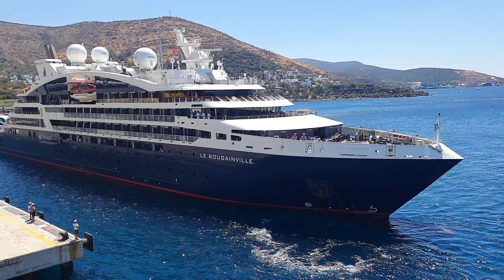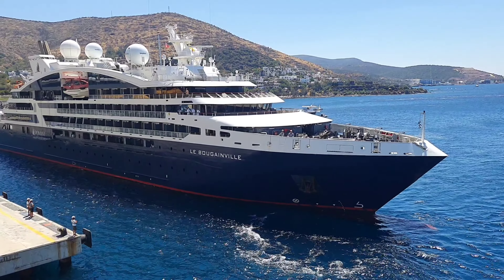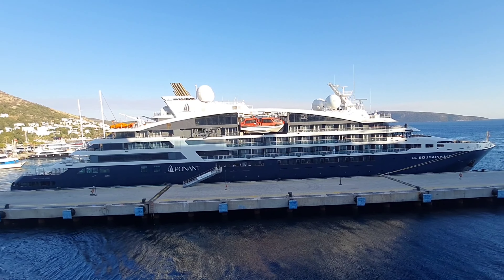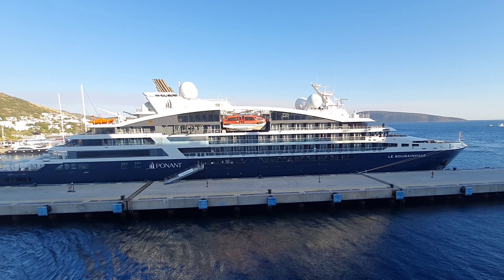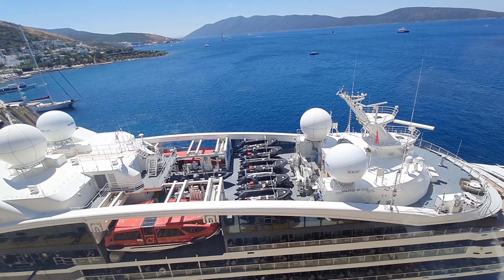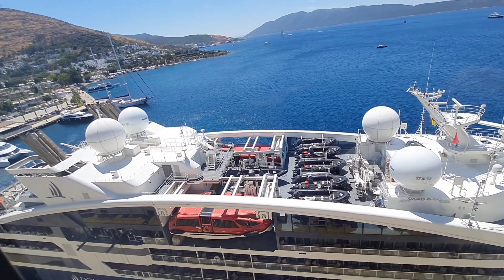Le Bougainville Ship || Ponant explorers class of cruise ship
In this video I am showing you Ponant le Bougainville ship